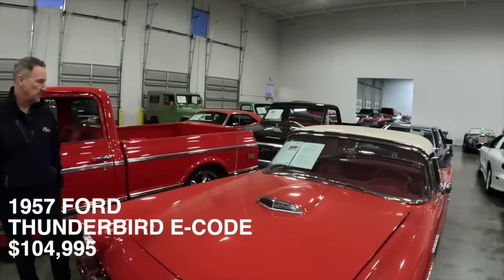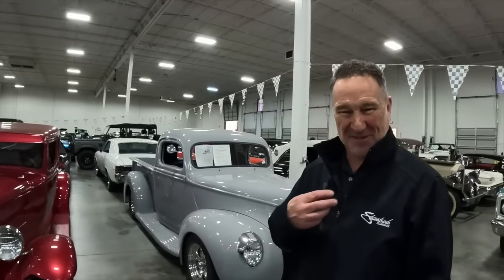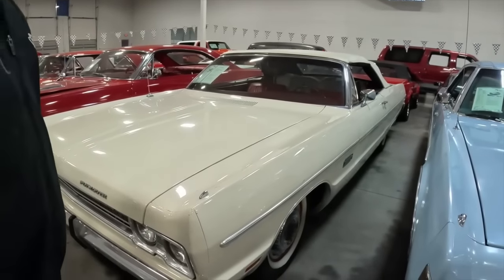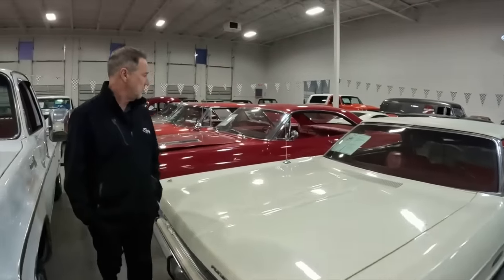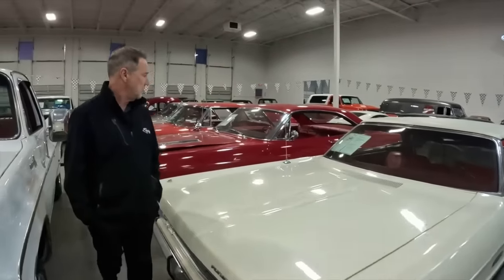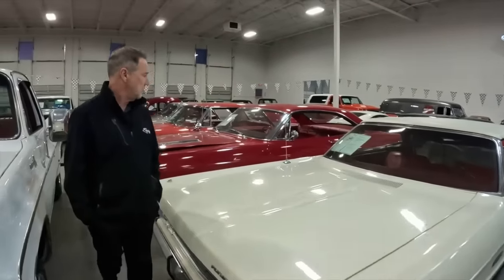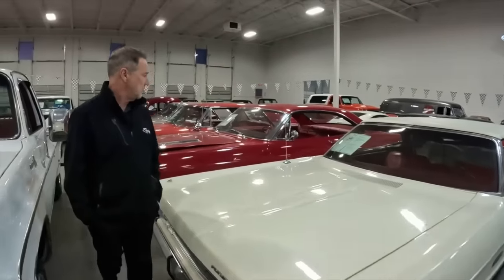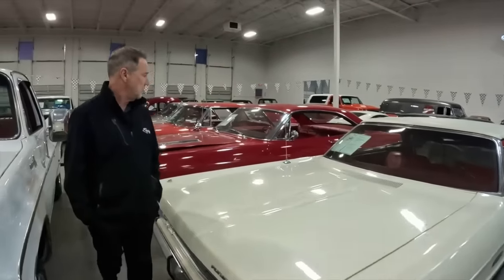RESTORED CLASSIC CARS FOR SALE PRICES AT STREETSIDE CLASSICS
How much are classic cars worth? See the prices of restored classic cars at one of Streetside Classics showroom in Charlotte, NC. This is part 2 of my time at Streetside Classics, we continue with more classic cars for sale with prices including restomod Dodge Challenger, custom classic cars, affordable  Barracuda for sale.  Classic Ford Tudor for sale, see the prices of classic Mopar cars Plymouth Roadrunner for sale at Streetside Classics.